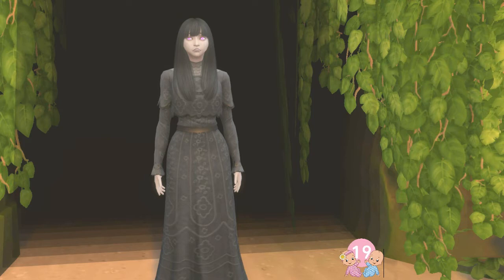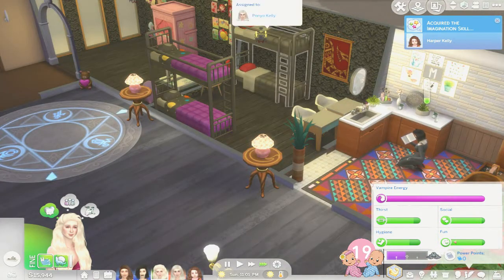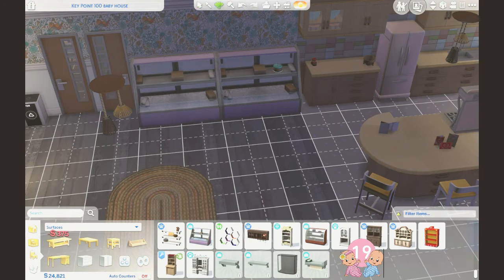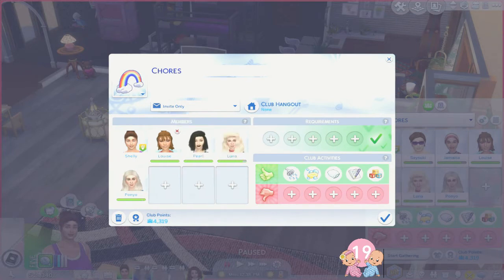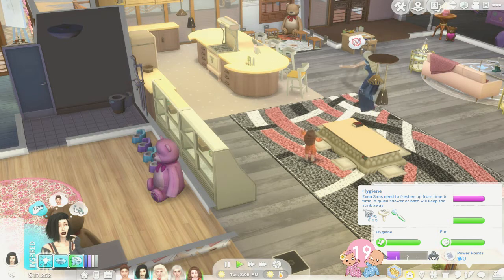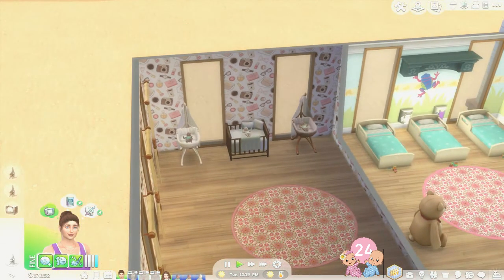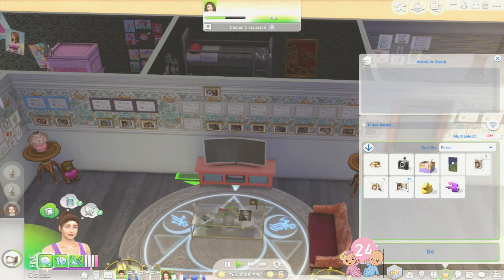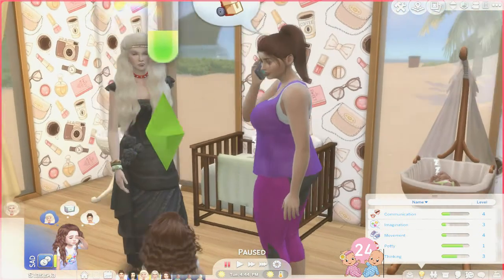100 Baby Challenge #11 Vampires and Wizards oh my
Hello Pear Bears and welcome!
I am Shelly and this is Gaming with Shelly.
I do hope to upload 3 times a week with more videos in the future